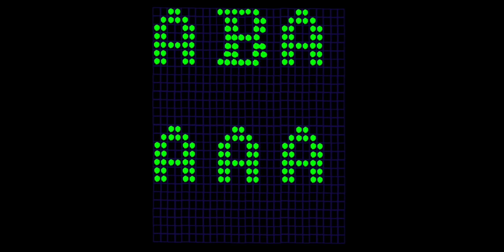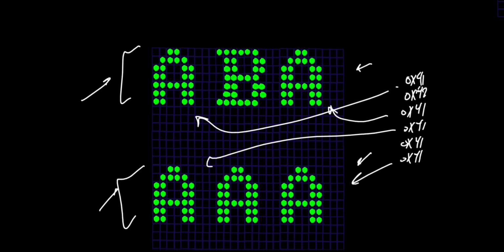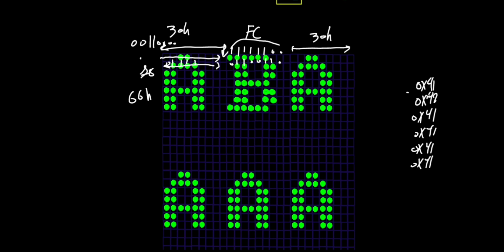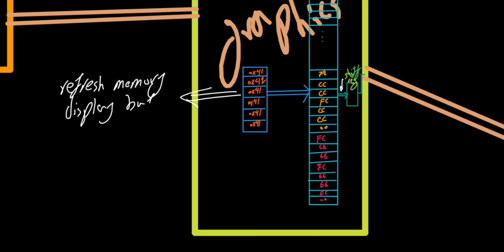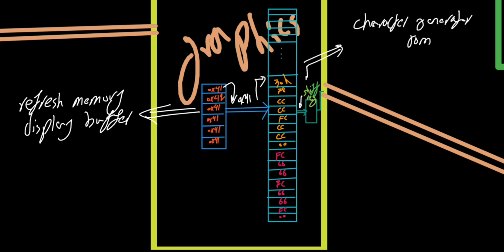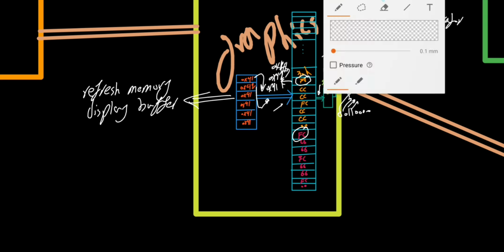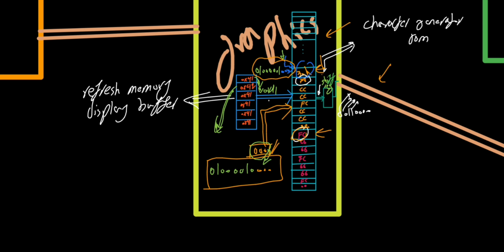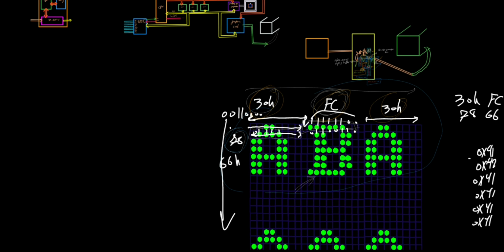Structure of a basic scanning frame-mda-monochrome display adapter